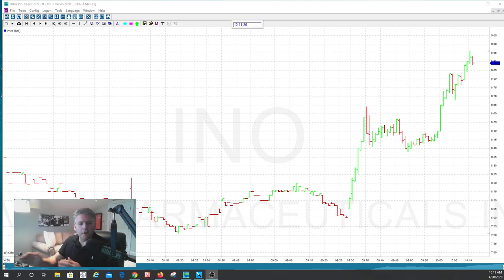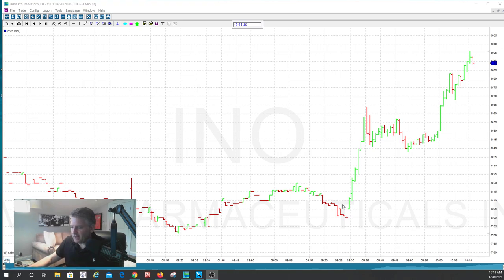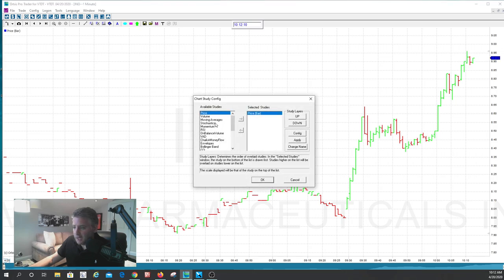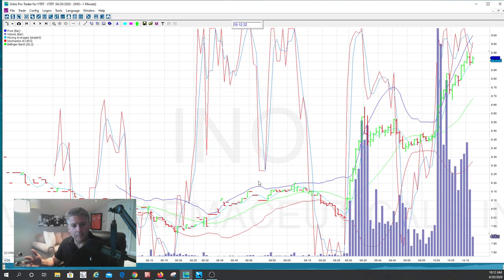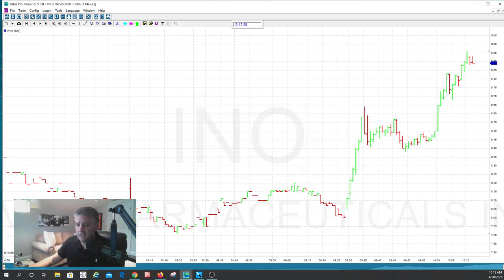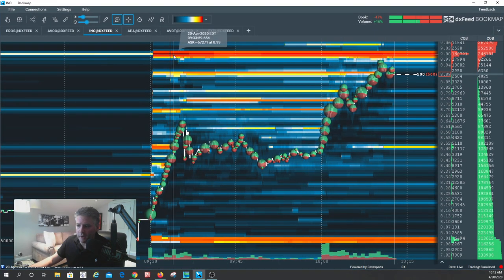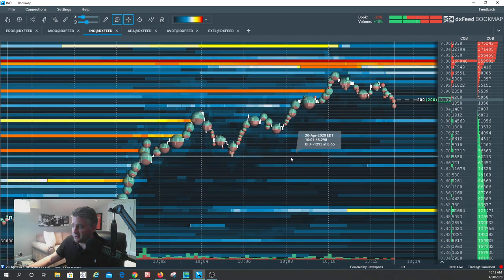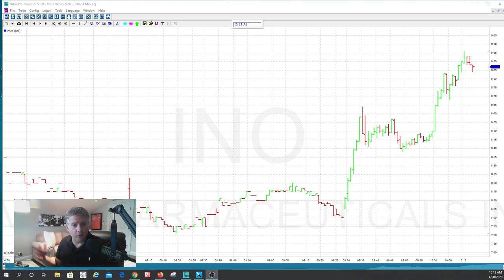Does Book Map Really Work for Day Trading?